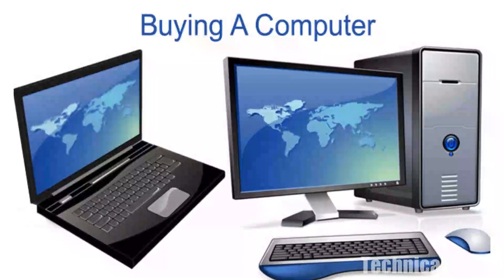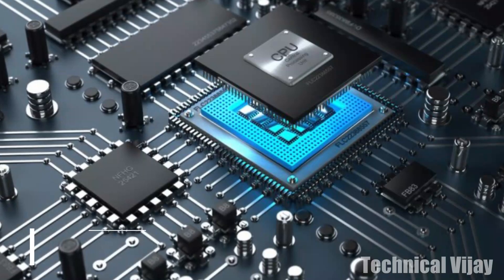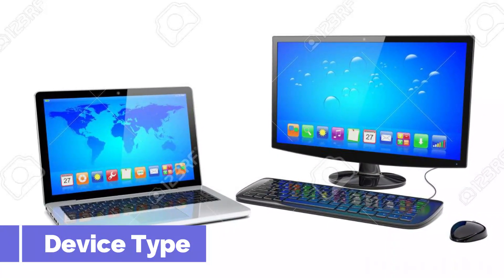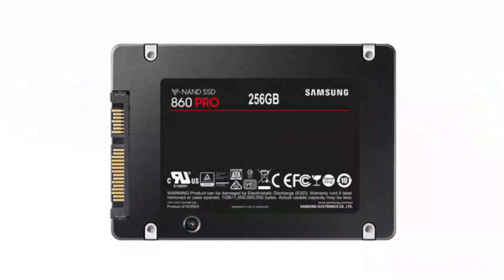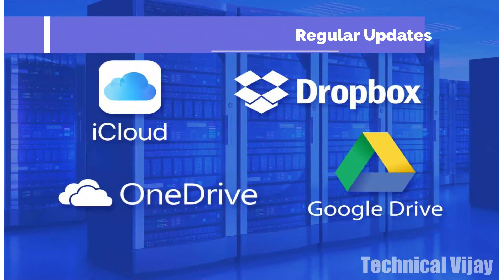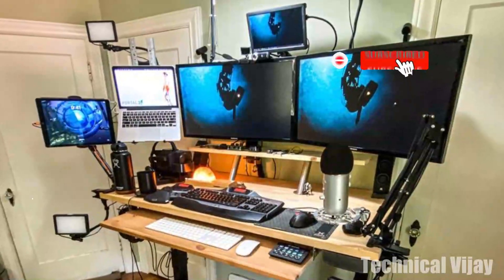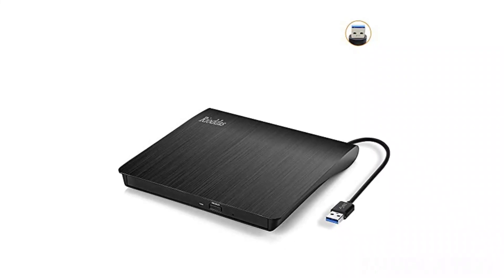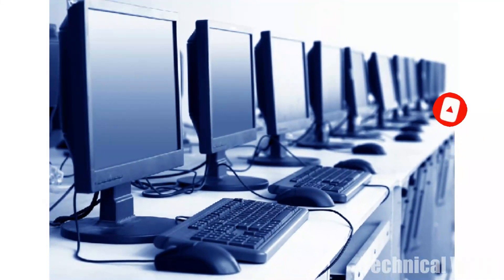Ideas to Buy New Computer Desktop/Laptop | Computer Buying Tips | Technical Vijay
Dear Students Welcome to Technical Vijay YouTube Channel, This Channel is made strictly for Education Purpose for understanding the Math’s Related doubts and This channel is created with wholeheartedly for Teaching Mathematics for Class 8,9,10,11 and Class 12 covering all the Exercises as for as possible as per the NCERT Syllabus up to Date and also solving the Optional Exercises and Sample Papers at the End including Previous Years Question Papers, also will cover Chapter wise Previous year and Most Likely Questions. Dear Students U can make any Queries/Comments in the Comment box for any doubts and I will Try to help the students as my Qualification is BE (Bachelor of Engineering) in Electronics and Communication Discipline and also having Passion in Teaching Mathematics. And also, I will Give Updates/News with Regards to competitive Exams conducted by National Testing Agency like JEE Mains/Advanced, NEET Exams KCET etc and other any important information regarding to Education.